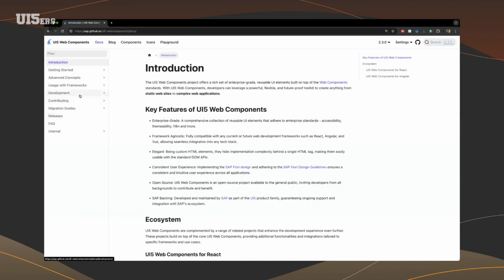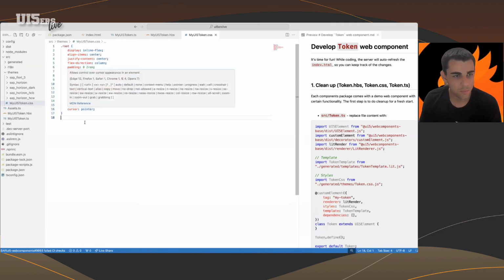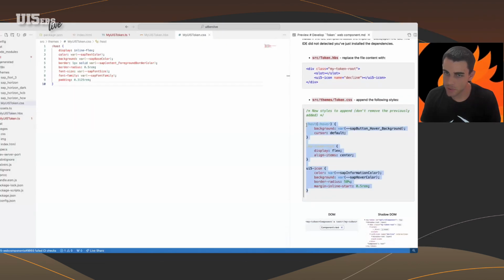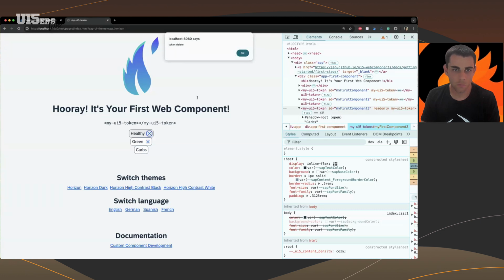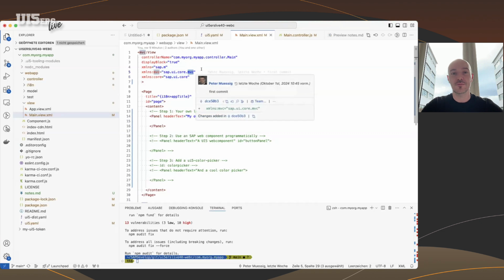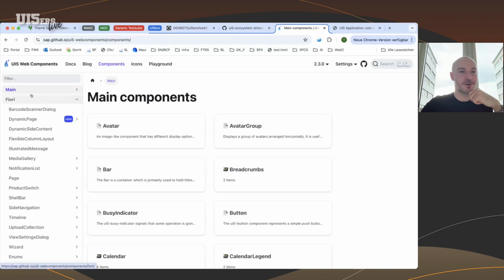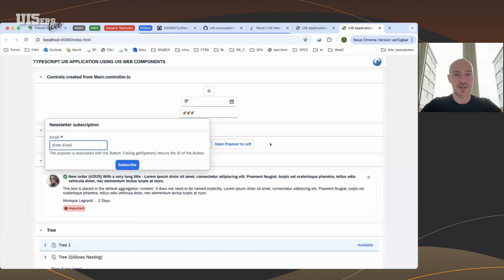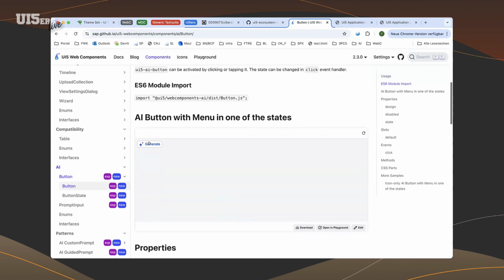UI5ers live #42: Building and Integrating UI5 Web Components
In this episode, we guide you through the process of creating a custom UI5 Web Component using the available tools and setup. The process involves generating a project with a single command, which includes everything needed to start developing a web component. We explore the essential aspects of the project, such as the component class, template, and styles, and provide insights into how theming is structured using CSS variables. Throughout the episode, we create a simple token web component, highlighting the utilization of slots, conditional rendering, and event firing. In the latter half, we seamlessly incorporate the newly created web component into an OpenUI5 application, showcasing both XML and programmatic approaches while leveraging the UI5-tooling-modules. We also share our thoughts on the future of web component development and integration within the OpenUI5 framework. This comprehensive guide is a must-watch for developers looking to enhance their OpenUI5 applications with custom UI5 Web Components.

Video Chapters:
00:00 Welcome
01:08 Introduction
02:42 Demo: Creating a Custom Token UI5 Web Component
18:28 Demo:  Integrating the Custom UI5 Web Component into an OpenUI5 App
33:05 Exploring Complex Examples
34:34 Support Dialog and Control Tree
37:55 Q&A: Preferring Web Components over Standard Controls
39:33 Q&A: Version Requirements for OpenUI5
40:21 Q&A: When to Use Web Components vs. Classic Controls
42:59 Closing Remarks

TypeScript UI5 application using UI5 Web Components and custom tooling extensions